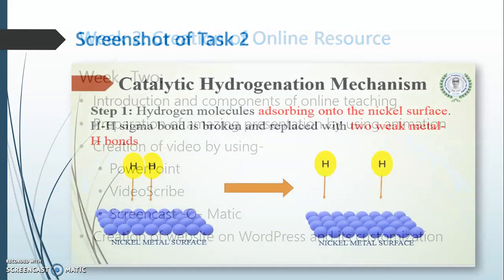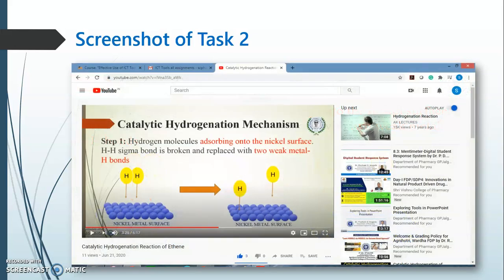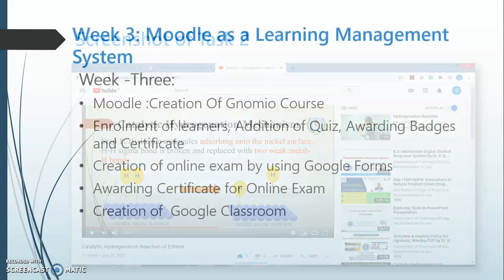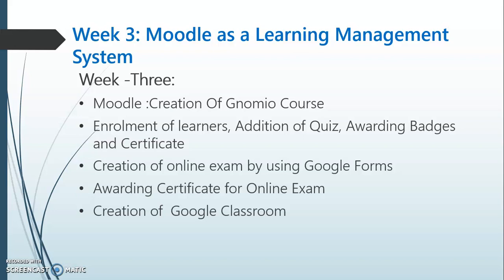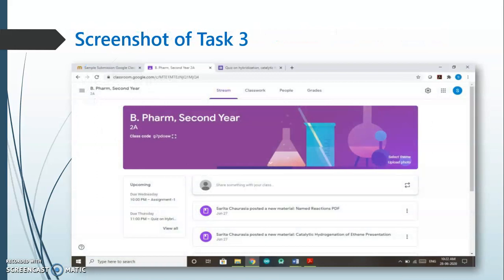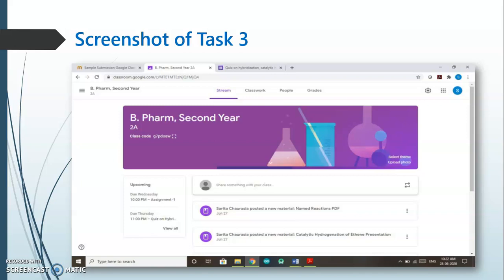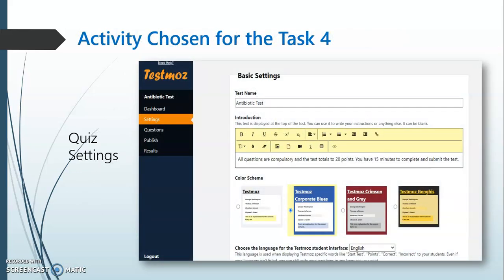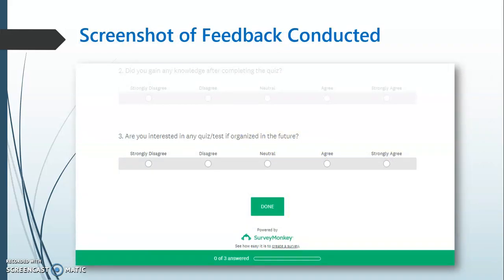Overall Feedback on the course "Effective Use of ICT Tools in Teaching-Learning"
This video contains the things I learnt after completing this course.